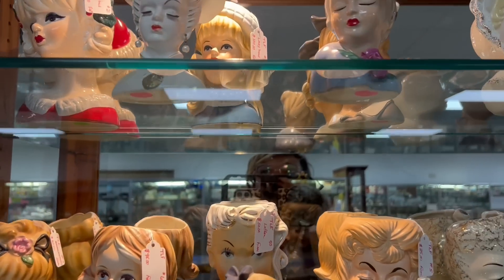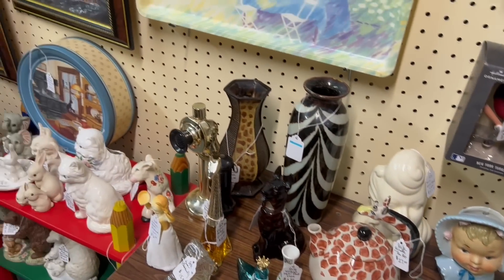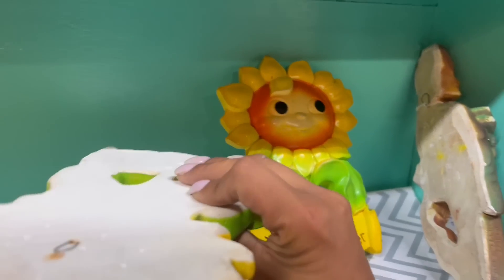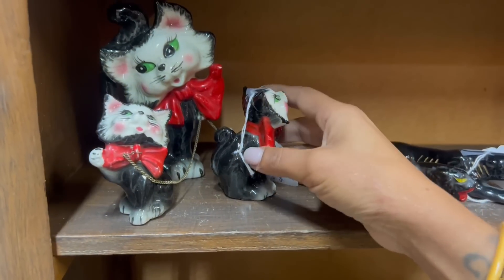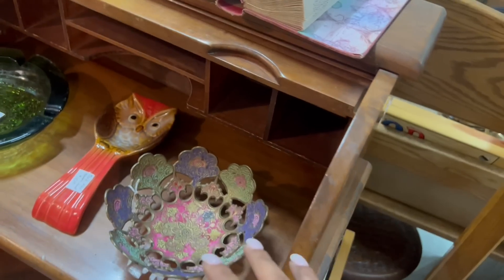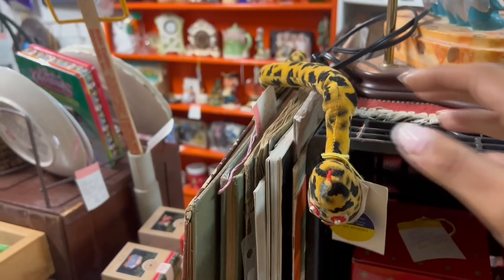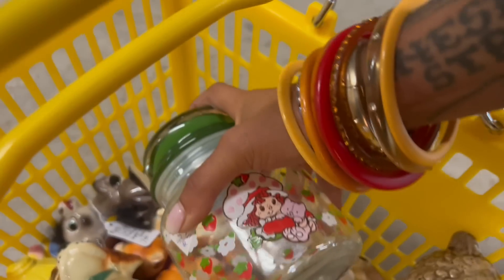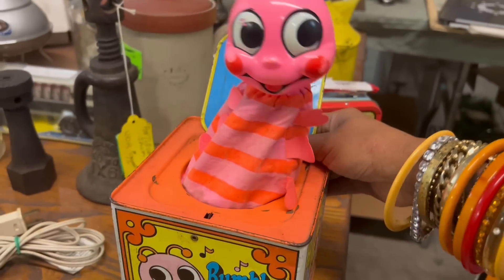“Paying Up For It”| SHOP WITH ME | VINTAGE RESALE | ANTIQUE MALL FINDS | WHATNOT | RESELL | KITSCH